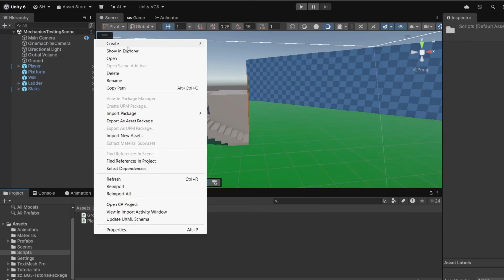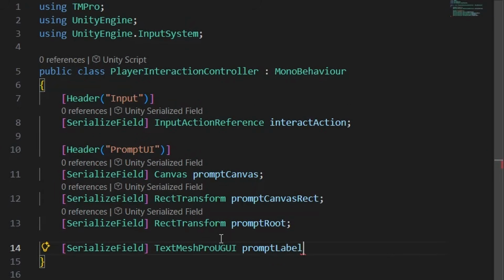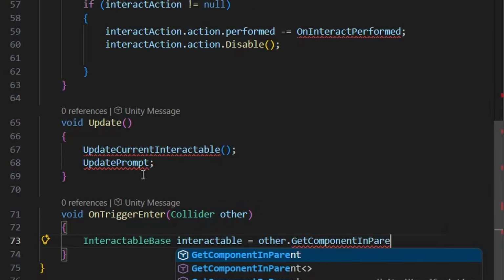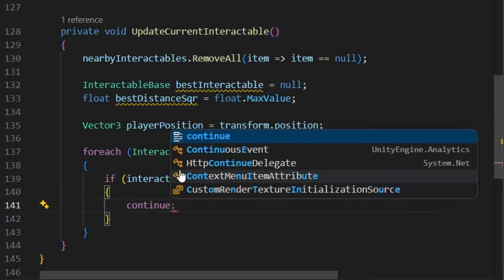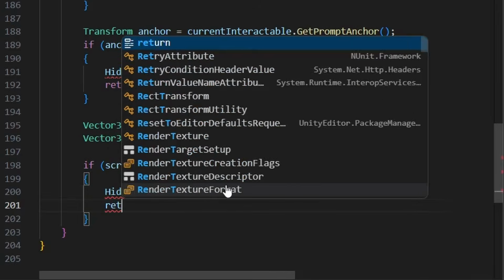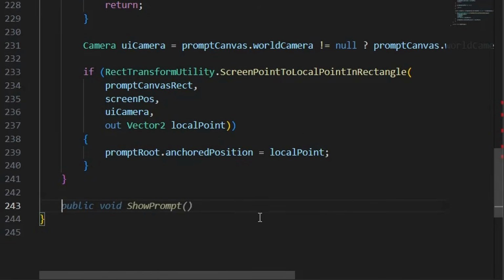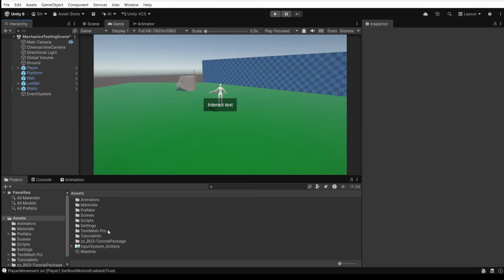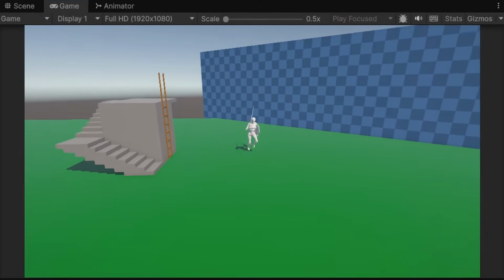Baldur's Gate 3 in Unity - Interactions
In the third episode of the BG3 in Unity Tutorial Series, we lay the groundwork for all future interactions (for things like ladders, doors, levers, chests, etc)